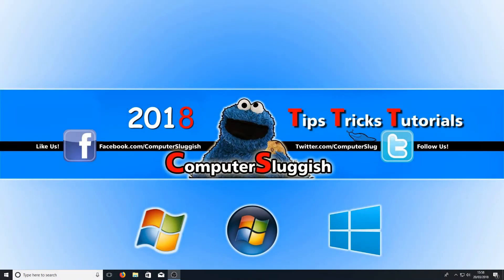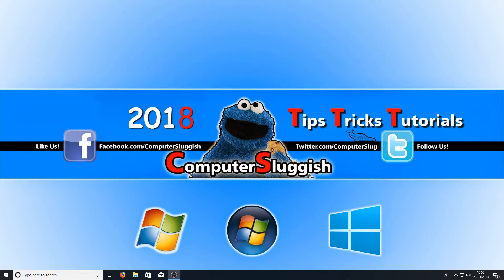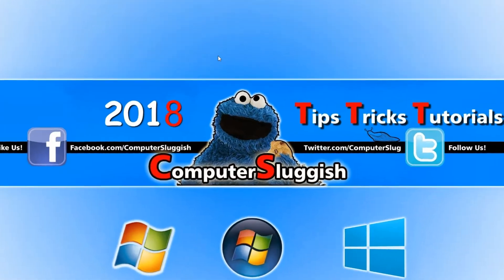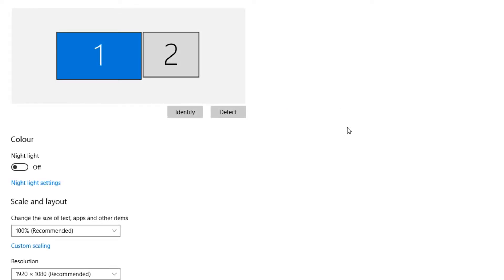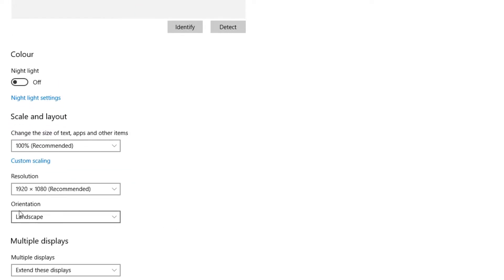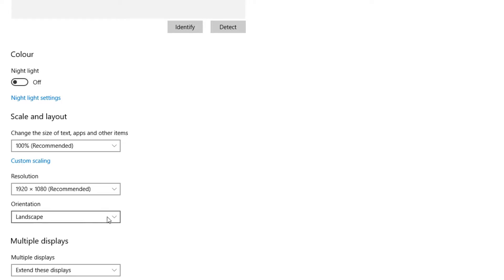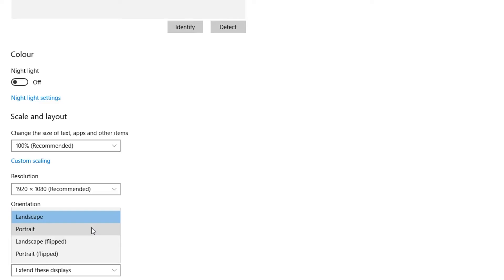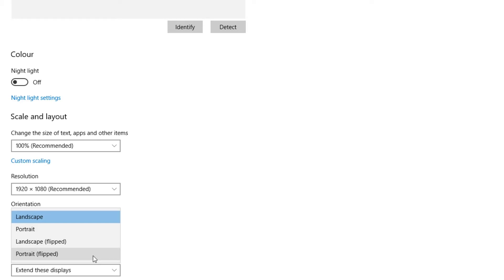Desktop & Laptop Screen Rotation Windows 10 Tutorial | Rotate Your Monitor 90 Degrees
In this Windows 10 Tutorial I will be showing you how to rotate your screen by changing some settings in the display window this is a really easy Windows 10 tutorial.